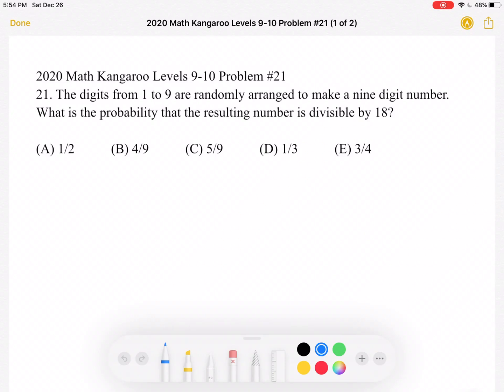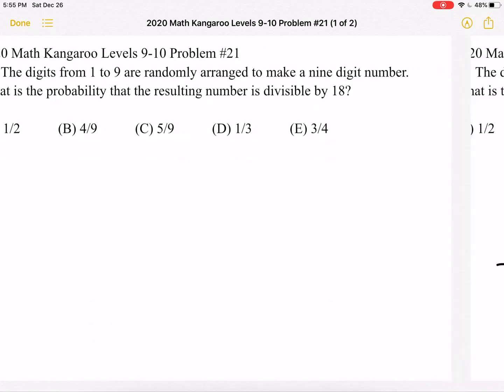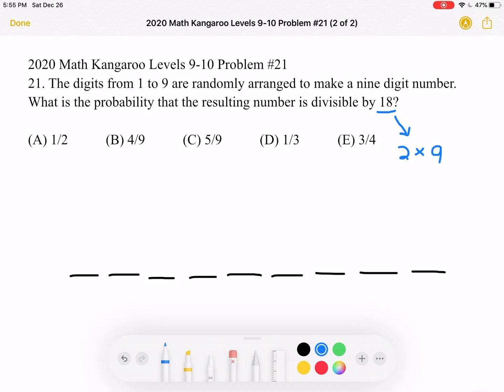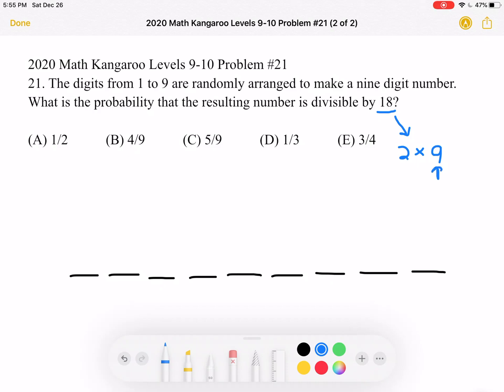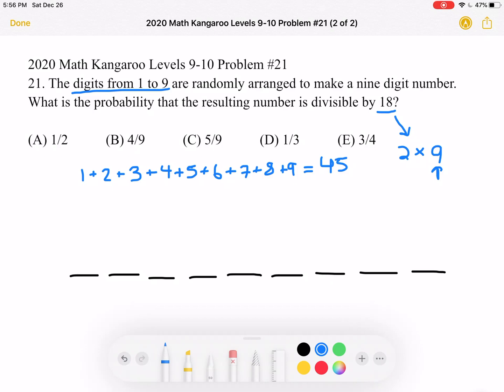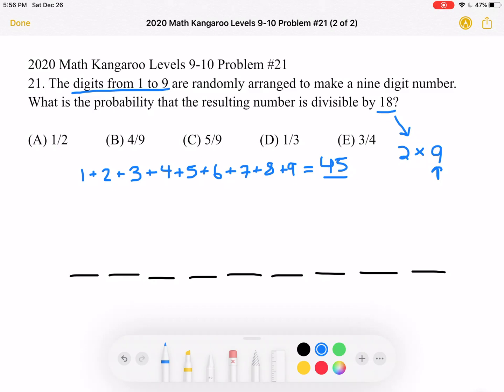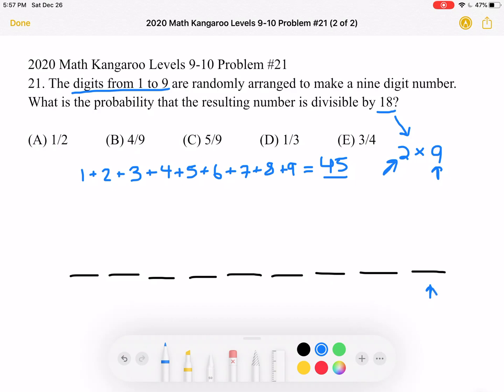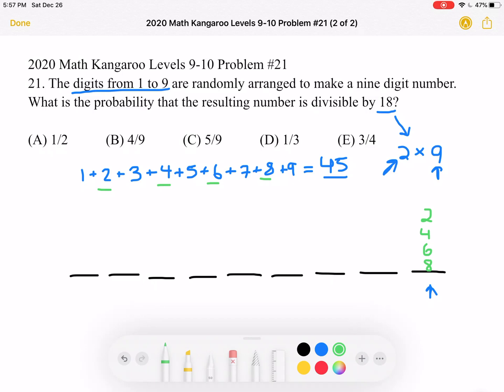2020 Math Kangaroo Levels 9-10 Problem #21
2020 Math Kangaroo Levels 9-10 Problem #21
21. The digits from 1 to 9 are randomly arranged to make a nine digit number. What is the probability that the resulting number is divisible by 18?